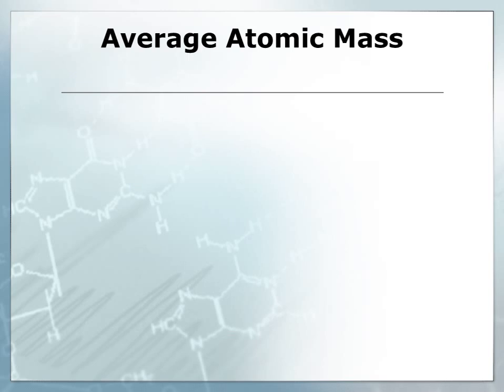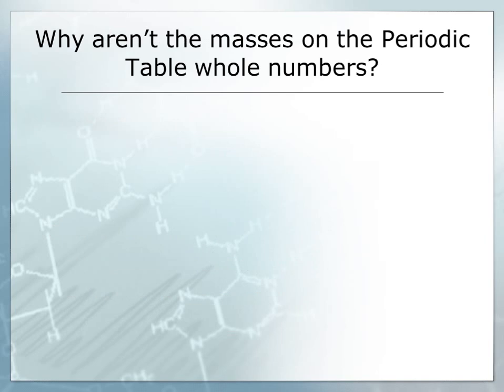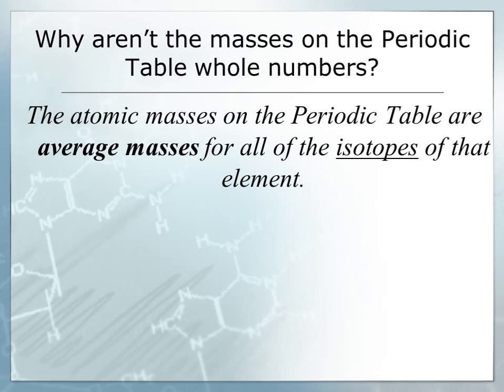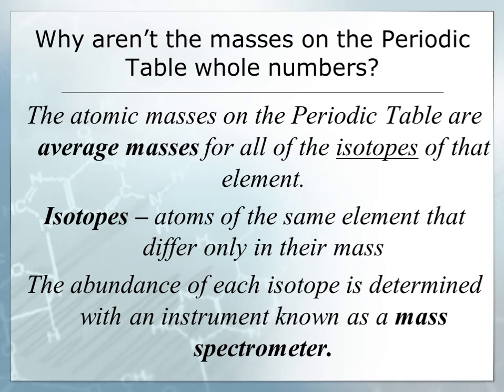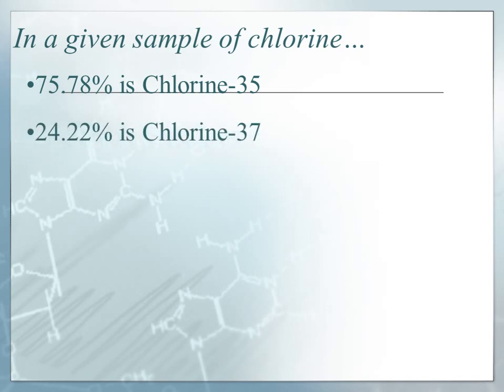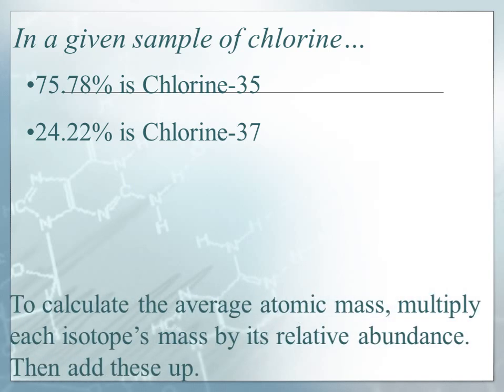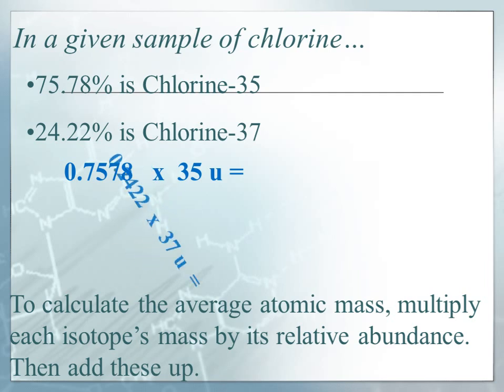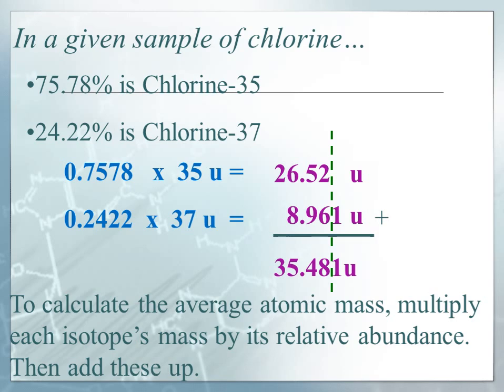Average Atomic Mass